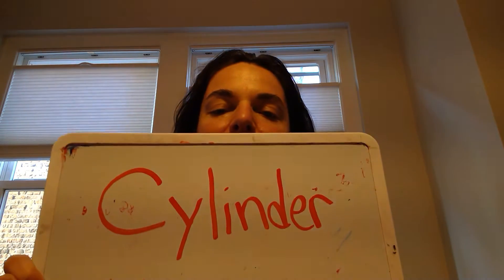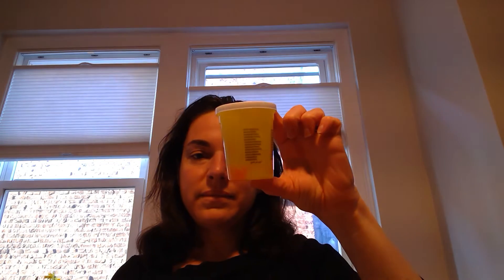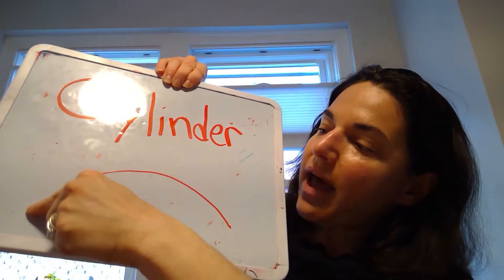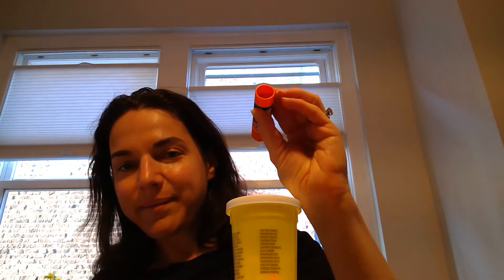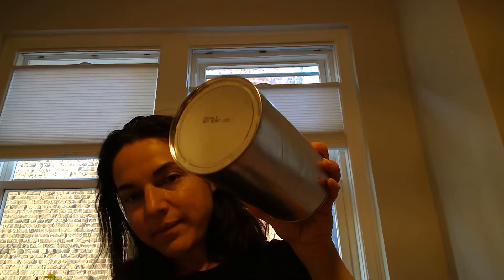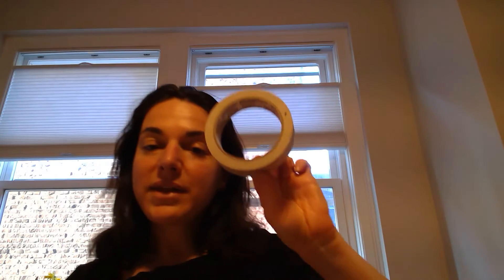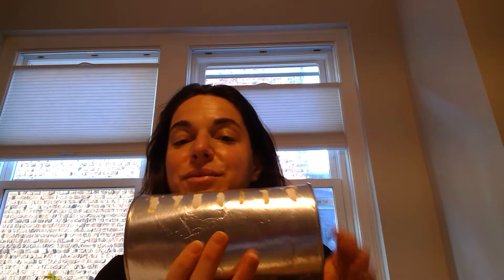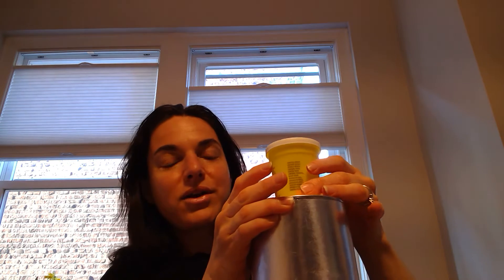STEAM project for Week of May 18th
Watch to learn about this weeks special project.